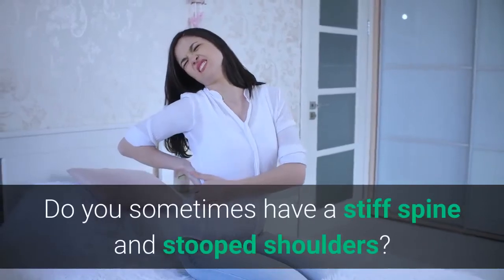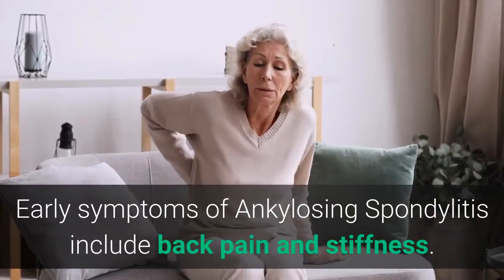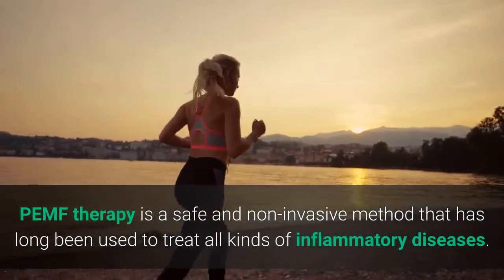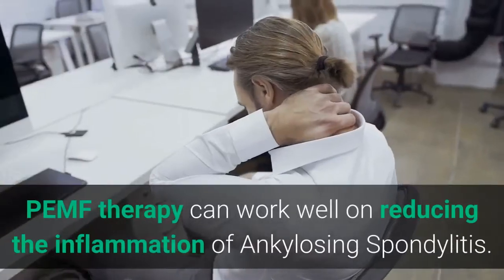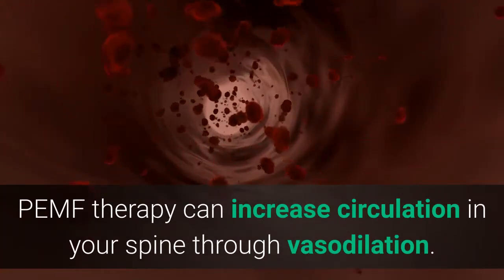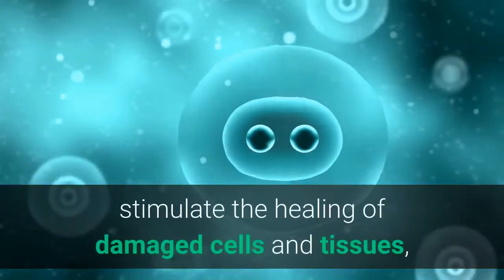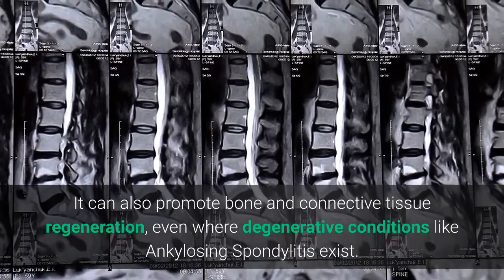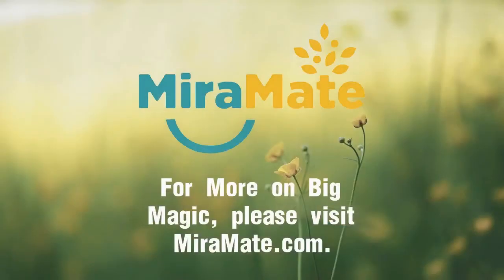PEMF Therapy for Ankylosing Spondylitis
Do you sometimes have a stiff spine and stooped shoulders? Do you feel pain in your neck or back area? If so, you may get Ankylosing Spondylitis.

Ankylosing Spondylitis is an inflammatory disease that affects the joints in your spine. Early symptoms of Ankylosing Spondylitis include back pain and stiffness. It typically begins in early adulthood. Over time, Ankylosing Spondylitis can fuse your vertebrae together, limiting movement.

PEMF therapy is a safe and non-invasive method that has long been used to treat all kinds of inflammatory diseases. Many studies have shown that PEMF therapy is effective in helping people with Ankylosing Spondylitis suppress inflammatory responses and relieve pain.

PEMF therapy can work well on reducing the inflammation of Ankylosing Spondylitis. There is little flow of fluids and little drainage when your vertebrae occur inflammation. PEMF therapy can increase circulation in your spine through vasodilation. It can also increase the production of growth factors that help control inflammation.

In addition, Ankylosing Spondylitis can cause severe pain in your back. PEMF can recharge the damaged cells, stimulate the healing of damaged cells and tissues, and relieve the pain associated with Ankylosing Spondylitis by sending pulsed energy to the back area. It can also promote bone and connective tissue regeneration, even where degenerative conditions like Ankylosing Spondylitis exist.

Ankylosing Spondylitis cannot be cured, but treatments can improve symptoms and may keep the condition from getting worse. Having a healthy diet, not smoking, and appropriate exercising can also help.